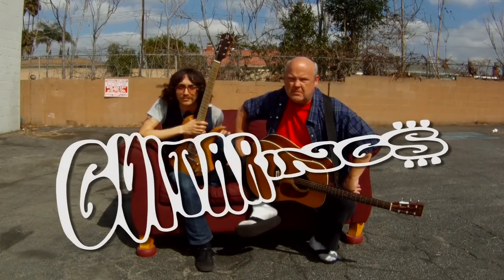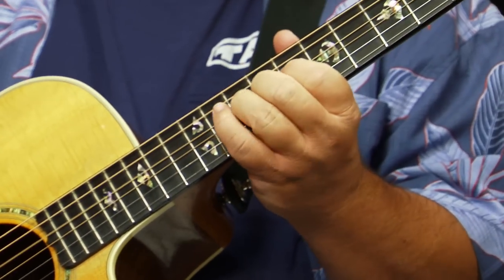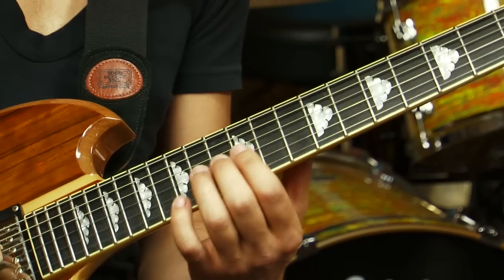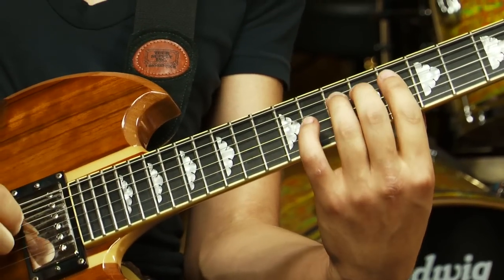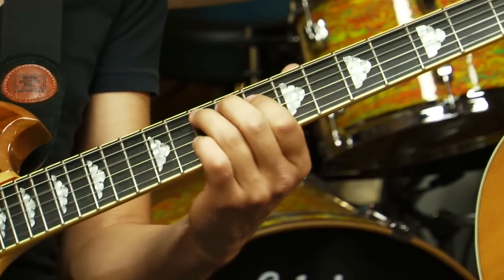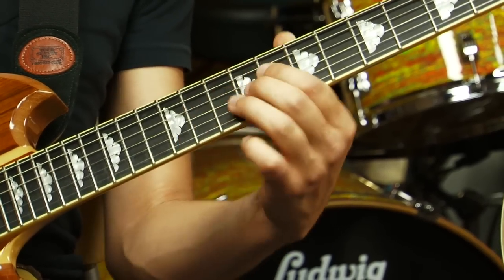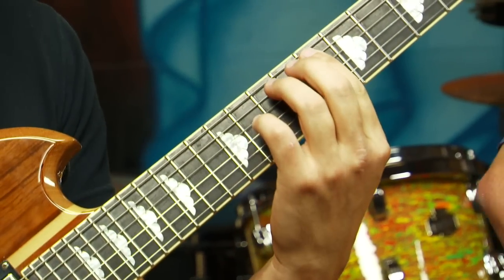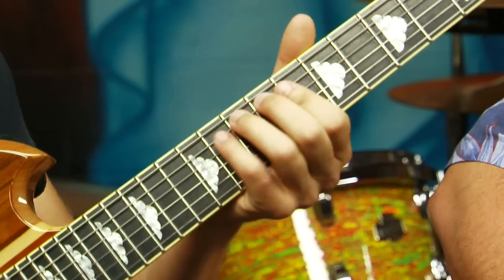Tenacious D - Kielbasa Sausage Part 2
The dudes dive into the solo section of Kielbasa! Watch out for shards of flying awesomeness.

for merch and more!